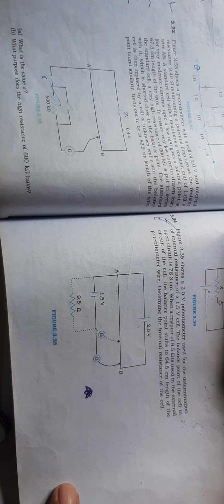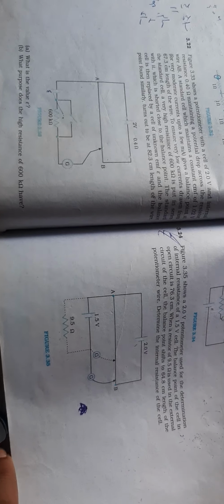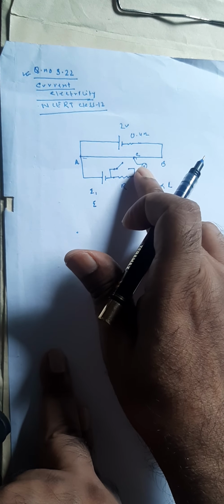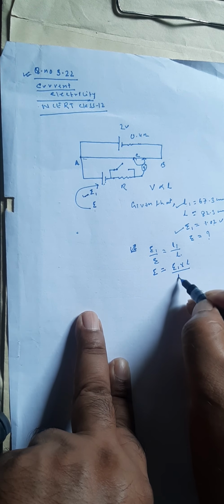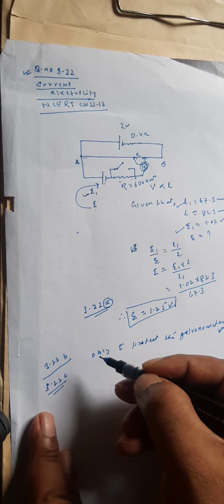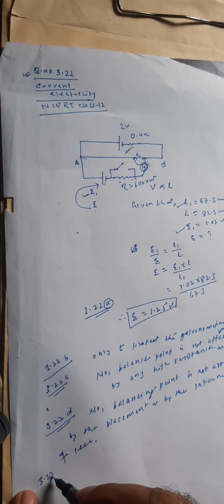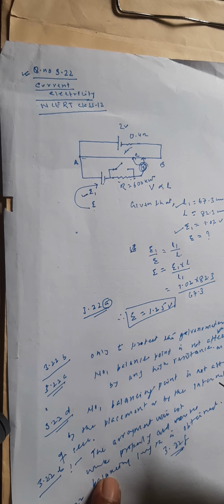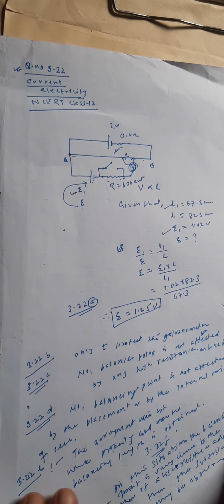NCERT Q.no 3.22 class 12 current electricity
This is the question regarding working of  potentiometer and the potentiometer depends on external resistance ,internal resistance of cell etc.
  It's noted that in the solution q.no 3.22f replace the high resistance actually suitable resistance can be used to modify the current.